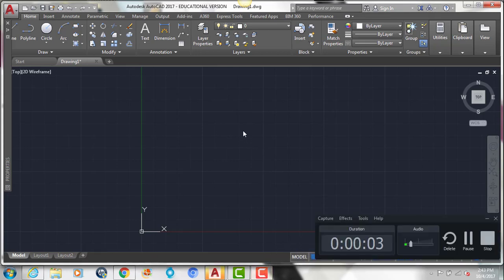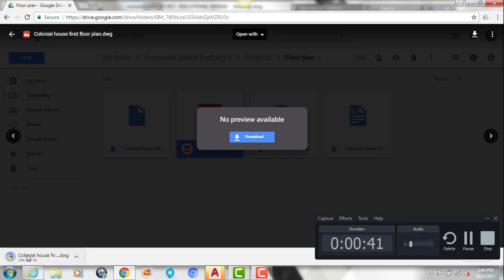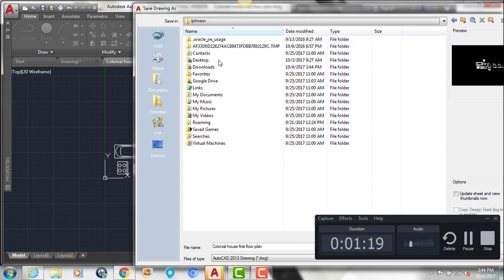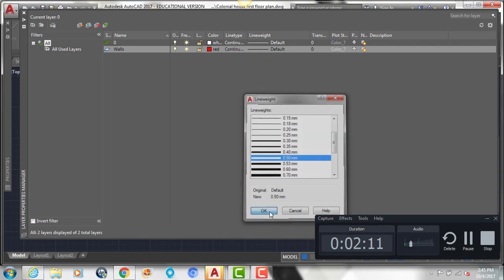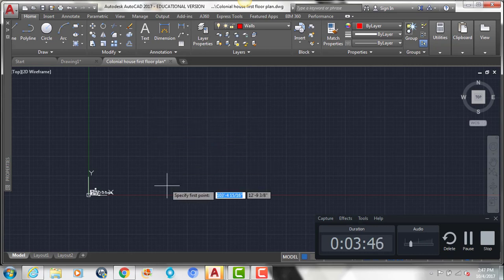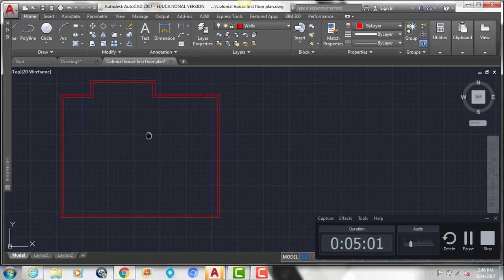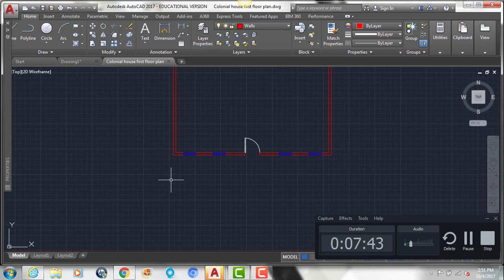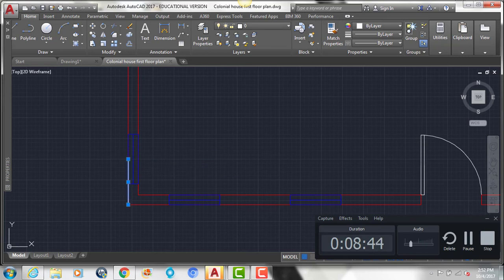How to draw a Colonial house floor plan video 1